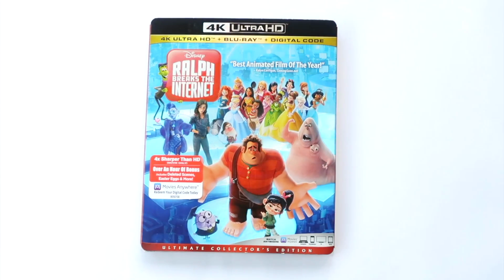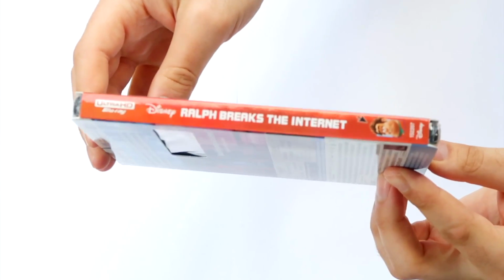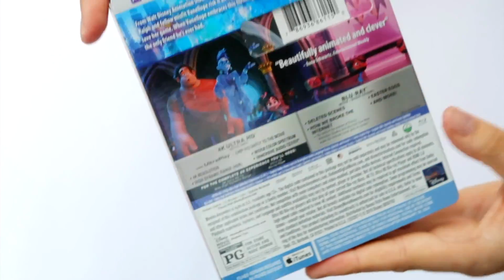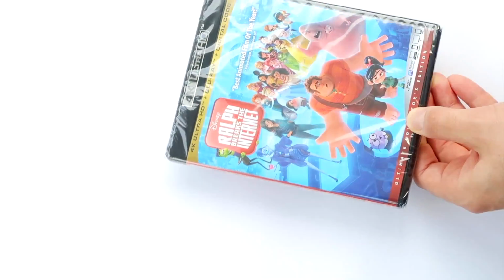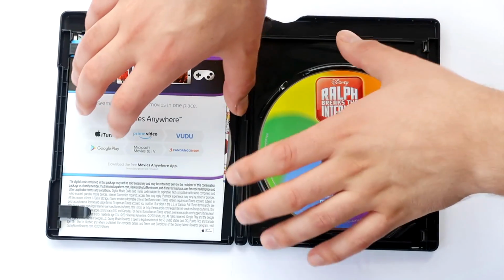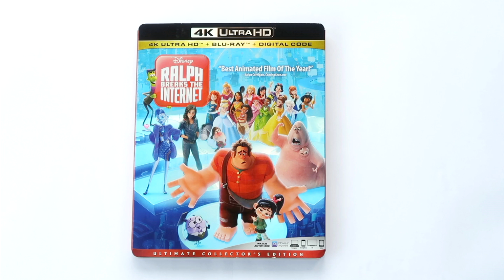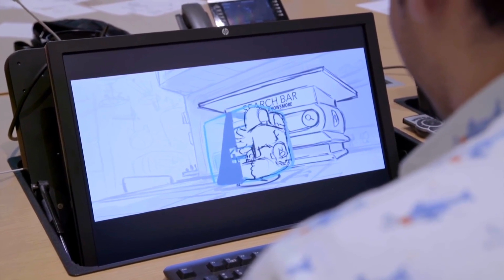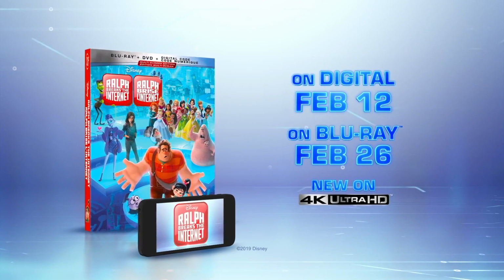RALPH BREAKS THE INTERNET - 4K & Blu-ray Review and Unboxing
I review and unbox the newest release from Disney on 4K UHD and Blu-ray - RALPH BREAKS THE INTERNET (WRECK-IT RALPH 2)

BUY THE MOVIE -

4K (US)

BLU (US)

DIGITAL (US)

BLU (UK)

DVD (UK)

2-MOVIE BLU (UK)

2 MOVIE DVD (UK)

DIGITAL (UK)

Directed by Rich Moore, Phil Johnston
Starring John C. Reilly, Sarah Silverman, Gal Gadot, Jack McBrayer, Jane Lynch, Alan Tudyk, Ed O’Neill, Taraji P. Henson and Hamish Blake.

““Ralph Breaks the Internet” leaves Litwak’s video arcade behind, venturing into the uncharted, expansive and thrilling world of the internet which may or may not survive Ralph’s wrecking.
Video game bad guy Ralph (voice of John C. Reilly) and fellow misfit Vanellope von Schweetz (voice of Sarah Silverman) must risk it all by traveling to the world wide web in search of a replacement part to save Vanellope’s video game, Sugar Rush. In way over their heads, Ralph and Vanellope rely on the citizens of the internet—the Netizens”

And at twitter: @davlee1991